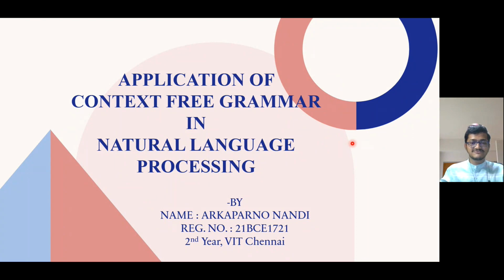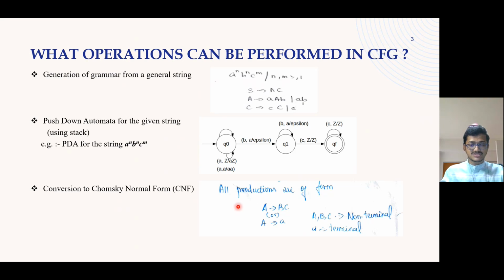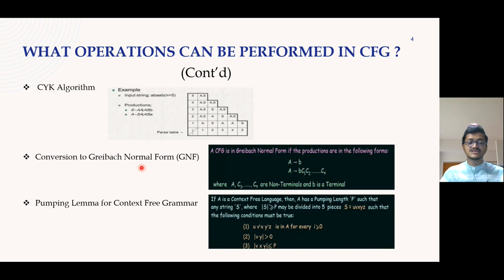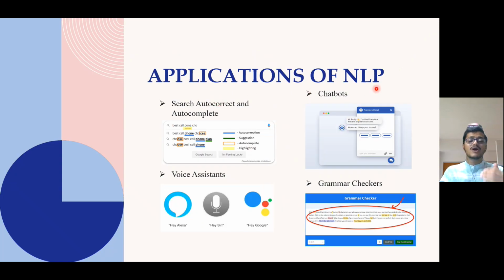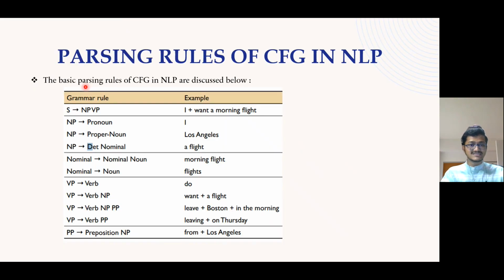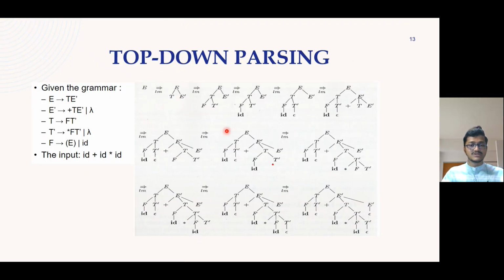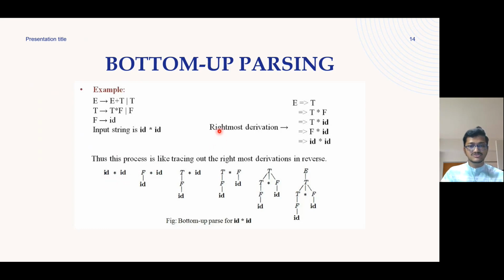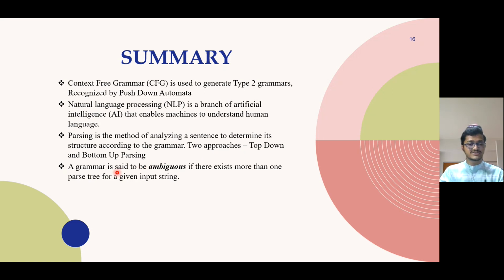APPLICATION OF CONTEXT FREE GRAMMAR (CFG) IN NATURAL LANGUAGE PROCESSING (NLP)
This video gives a brief description about the Application of CFG in NLP , the topics covered are :
- CFG & Applications
- NLP & Applications
- Parsing ( Top Down Parsing & Bottom Up Parsing )
- Ambiguity